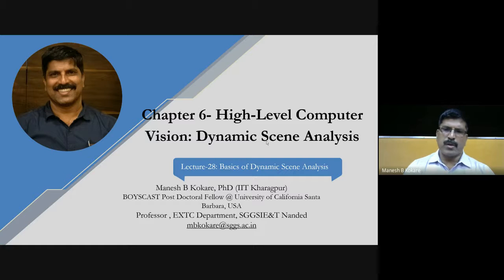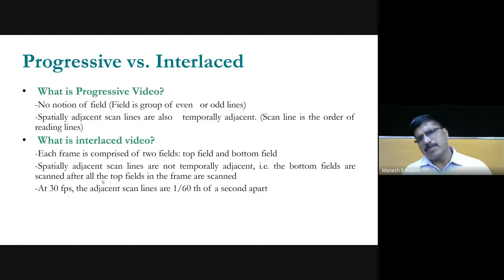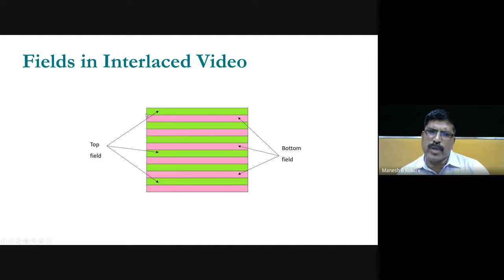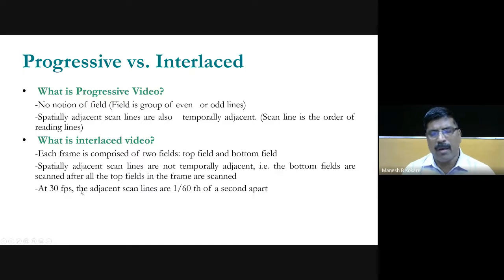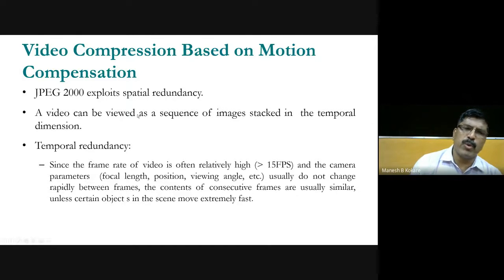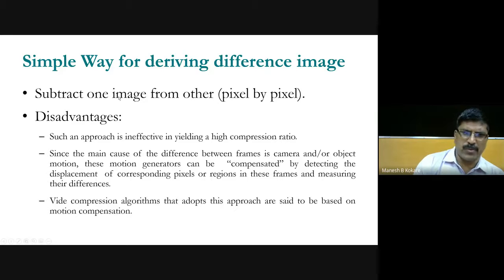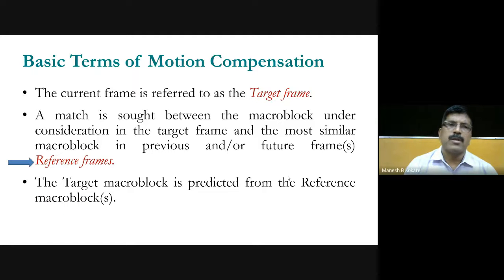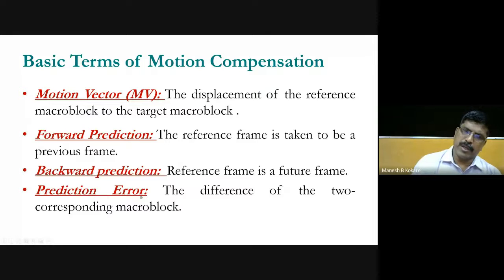Lecture28 Basics of Dynamic Scene Analysis